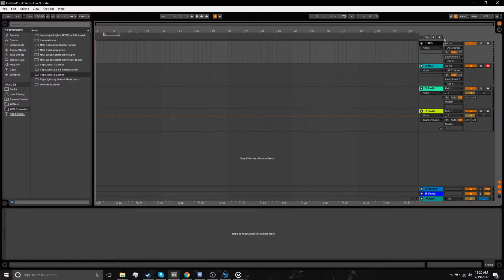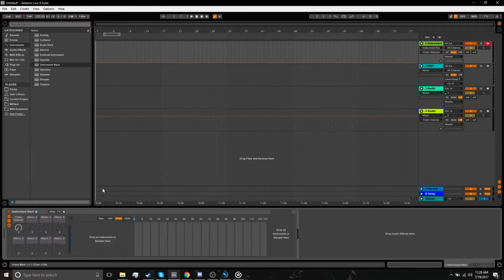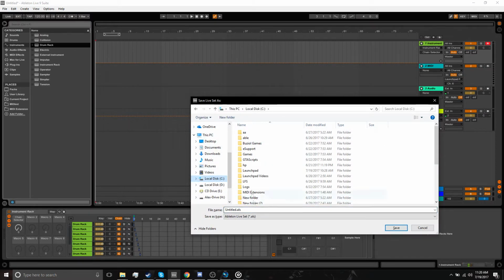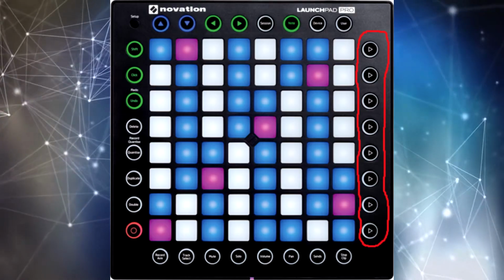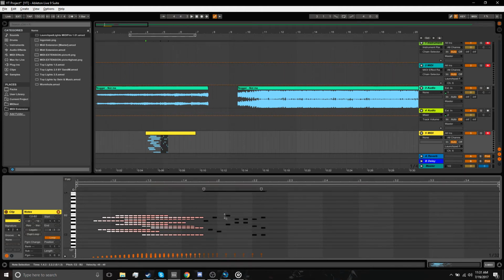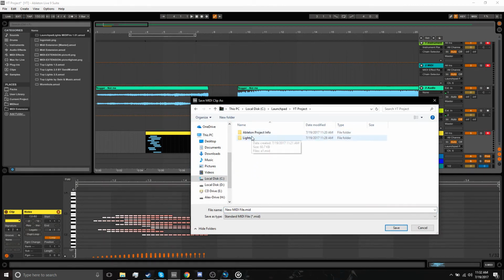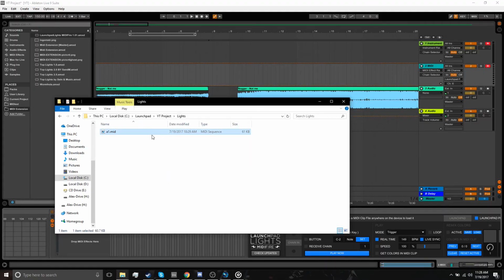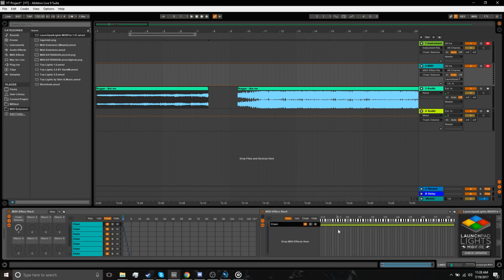How to make a launchpad project with MIDIFIRE [Wait What?]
Hi guys, today i will show you how to make a launchpad project using midifire, i know it is a bit messy, but i rarely edit a video like this, hope you enjoyed, leave a like and subscribe for more launchpad content

I made this since i cant record launchpad vids, because i am not in my country, and i dont have where to put my phone to record